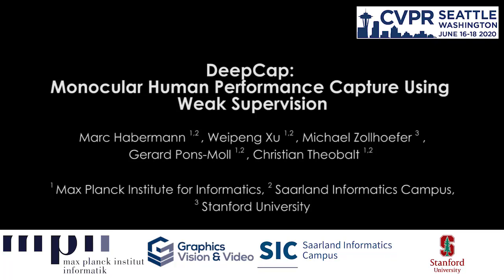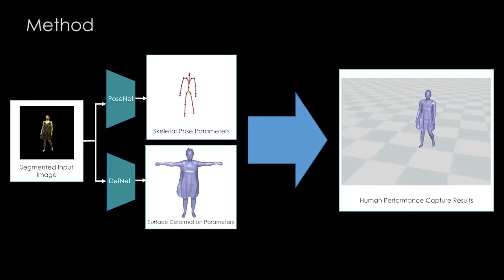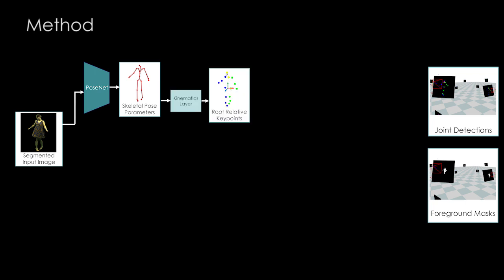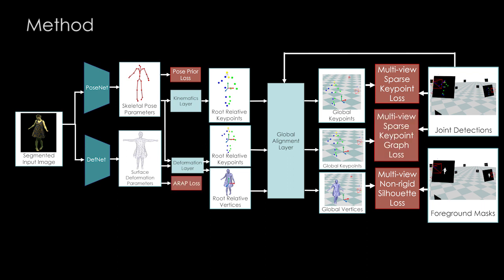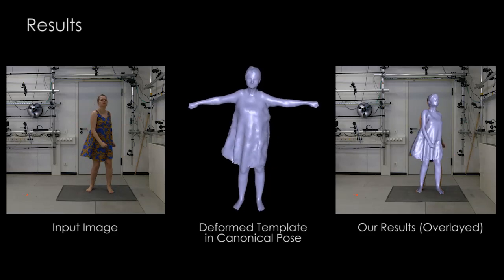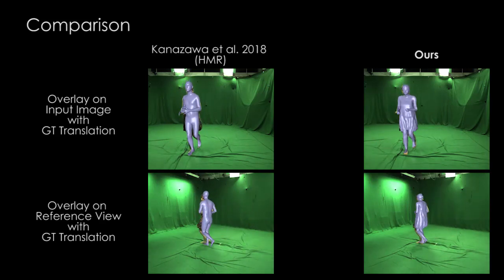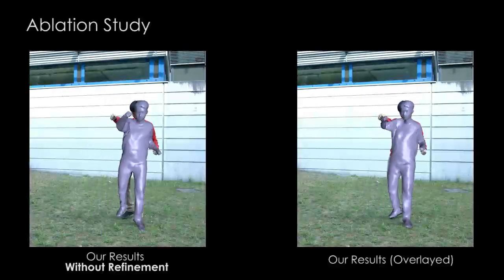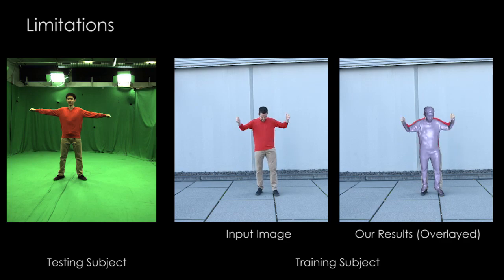DeepCap: Monocular Human Performance Capture Using Weak Supervision (CVPR 2020) - Oral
Human performance capture is a highly important computer vision problem with many applications in movie production and virtual/augmented reality. Many previous performance capture approaches either required expensive multi-view setups or did not recover dense space-time coherent geometry with frame-to-frame correspondences. We propose a novel deep learning approach for monocular dense human performance capture. Our method is trained in a weakly supervised manner based on multi-view supervision completely removing the need for training data with 3D ground truth annotations. The network architecture is based on two separate networks that disentangle the task into a pose estimation and a non-rigid surface deformation step. Extensive qualitative and quantitative evaluations show that our approach outperforms the state of the art in terms of quality and robustness.

M.Haberman, W. Xu, M. Zollhoefer, G.P.-Moll , C. Theobalt, DeepCap: Monocular Human Performance Capture Using Weak Supervision, CVPR 2020 (Oral)